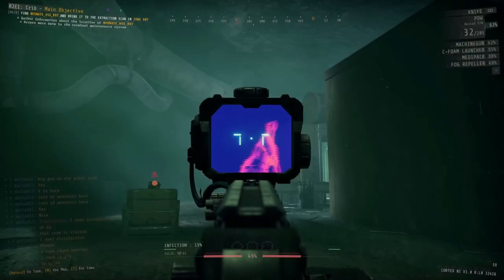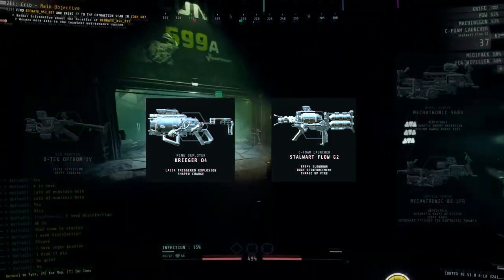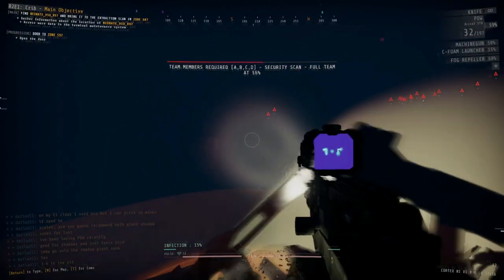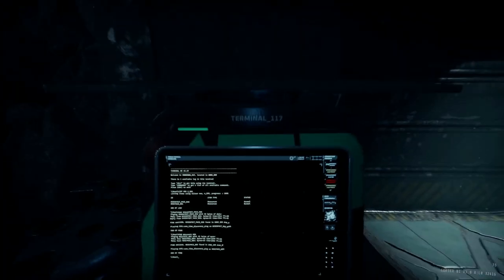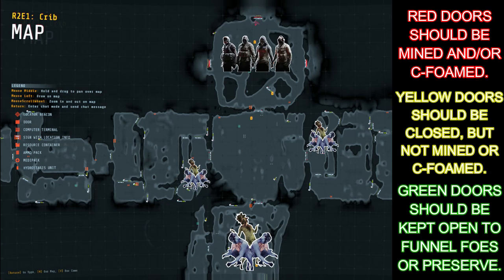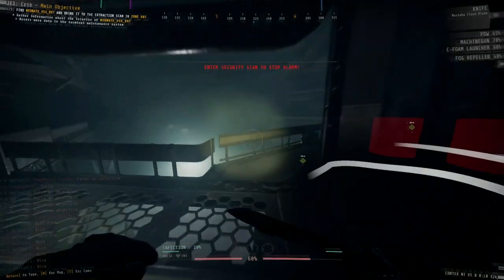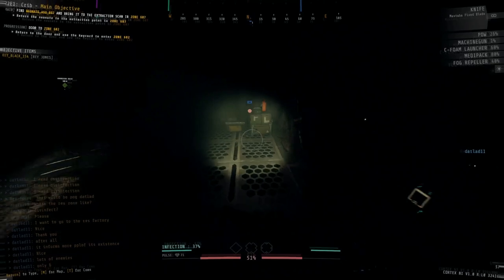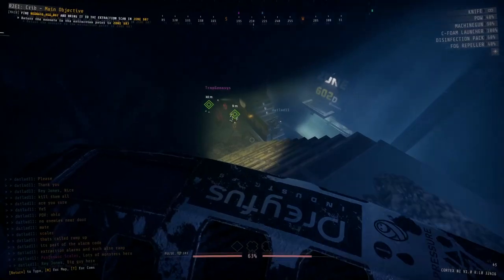So I Heard You Wanted A Challenge (A.K.A Surge Alarms) - GTFO ALT://R2E1 Guide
Surge alarms are one of, if not THE, deadliest type of alarm in the game as they can easily bring a run to an end. So what happens when you drop into the E-tier mission that not only introduced the mechanic, but also has a total of 5 of them in it?

00:00 Intro
01:17 Loadout
03:27 Zone 596-599
09:14 Zone 600-601 & 603-604
16:00 Zone 602 & 605
21:52 Zone 606 & 607
25:21 Outro